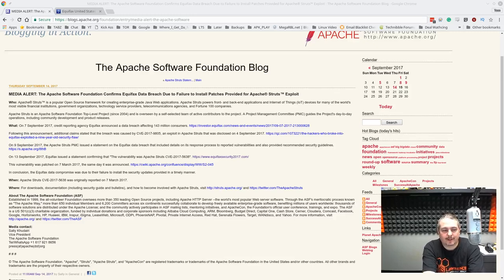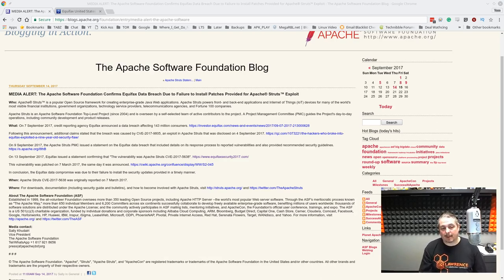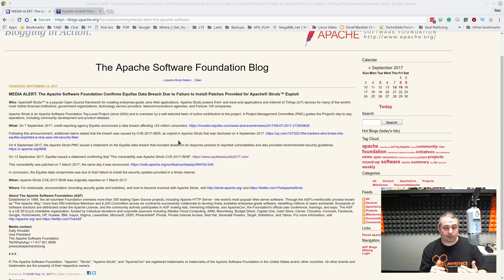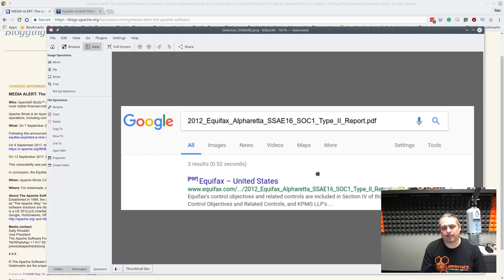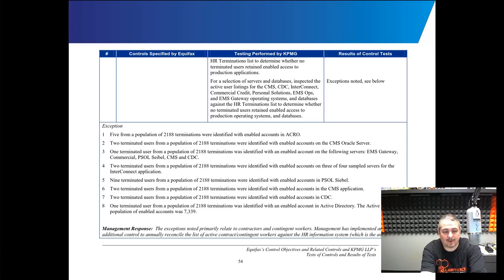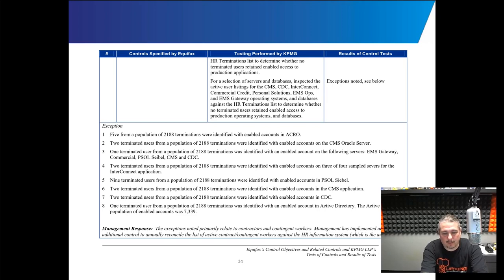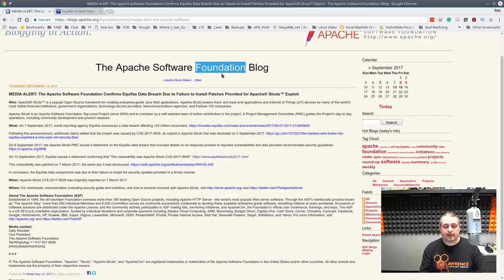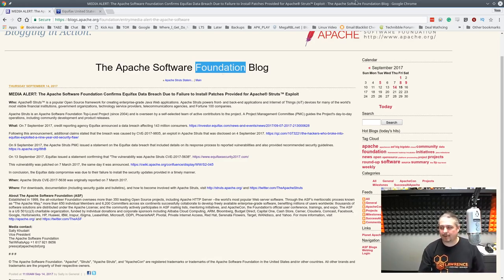EQUIFAX Didn't Patch and The Records They Did Snatch. Also, The Equifax SOC Report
Per the blog post by the Apache Foundation, EQUIFAX Didn't Patch The Apache Struts framework & the Equifax SOC Report available from a 2012 systems audit by KPMG.